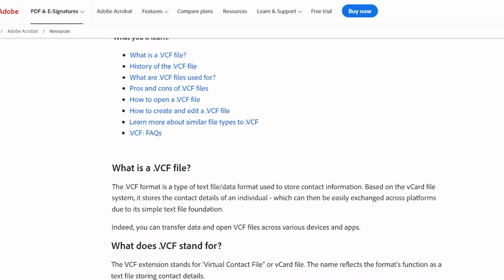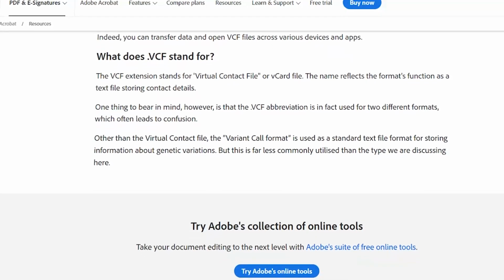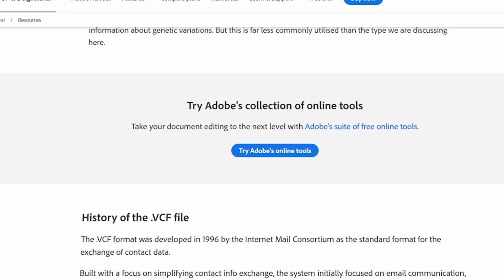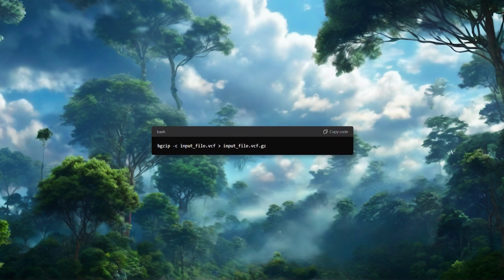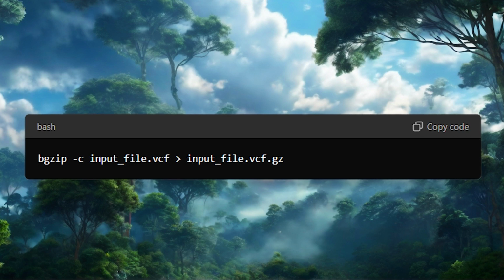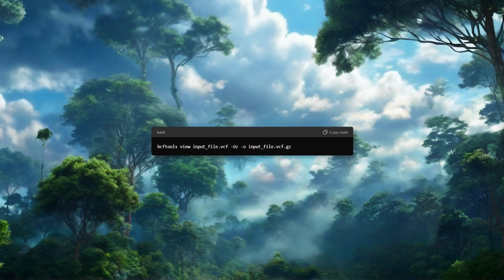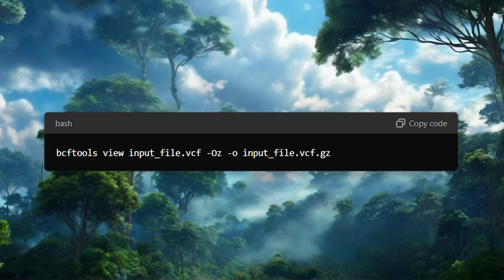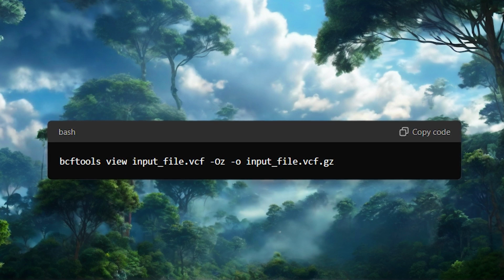How To Bgzip VCF Files | Guide Glimpse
🗂️💻 "How To Bgzip VCF Files" – Efficiently Compress and Manage Your Genomic Data! 🌟

In this video, I'll walk you through the process of using Bgzip to compress VCF (Variant Call Format) files.